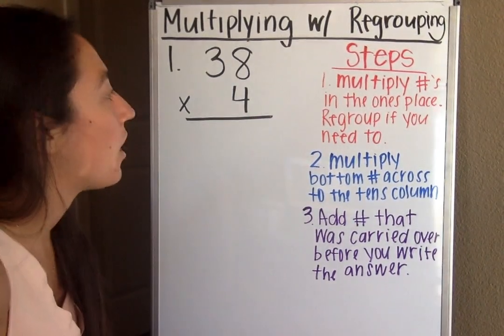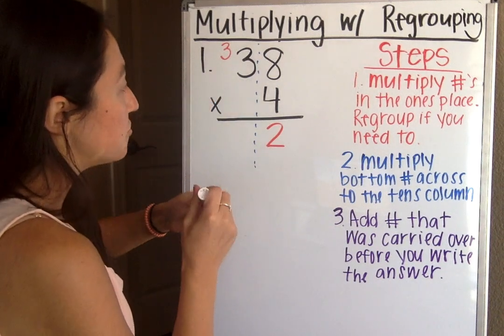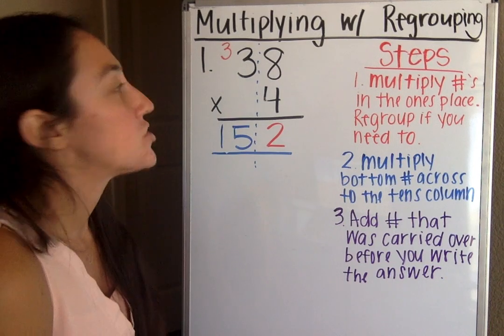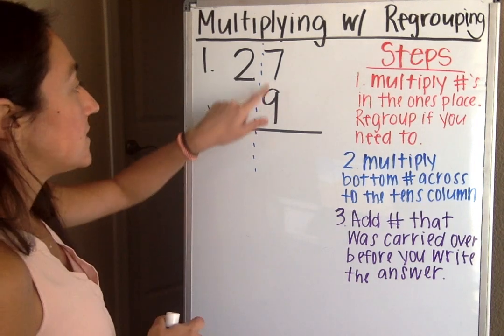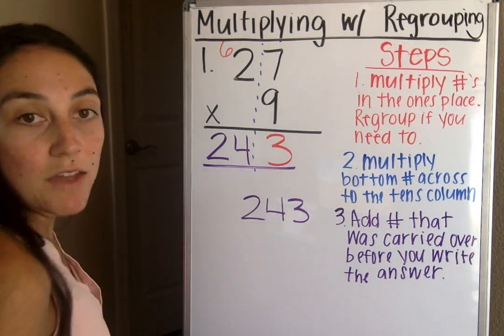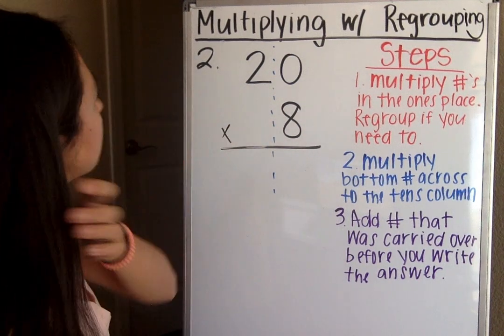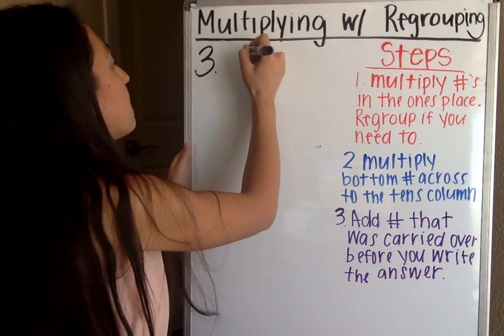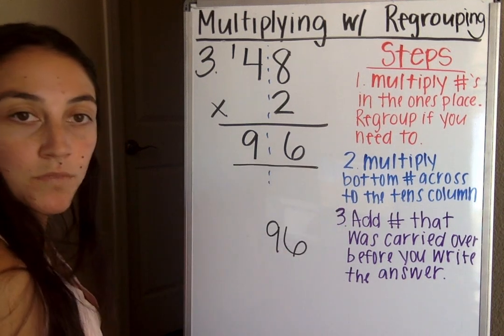Wednesday 4/22 Math- Multiplying with double digit with regrouping